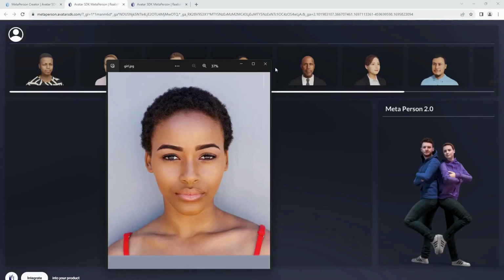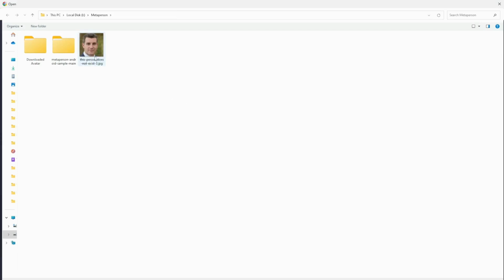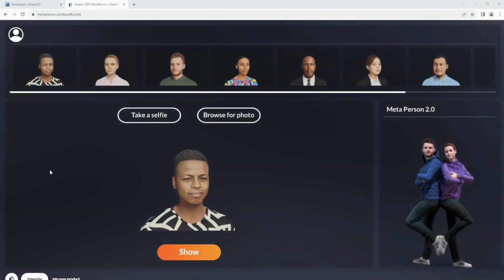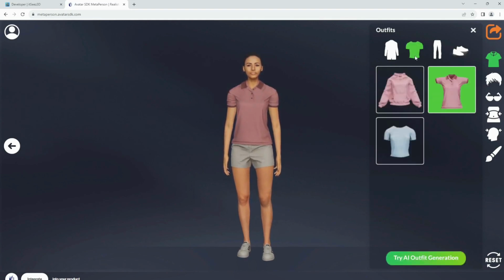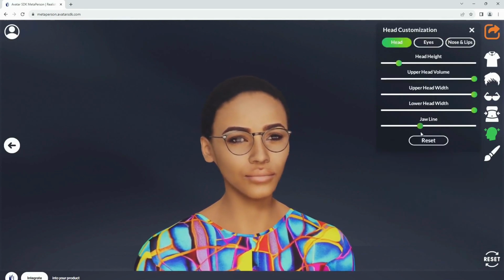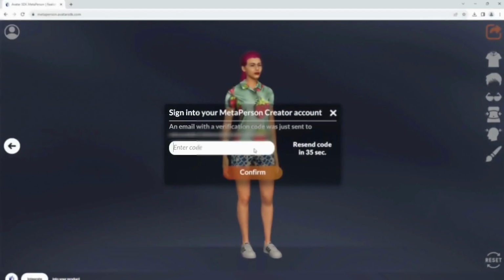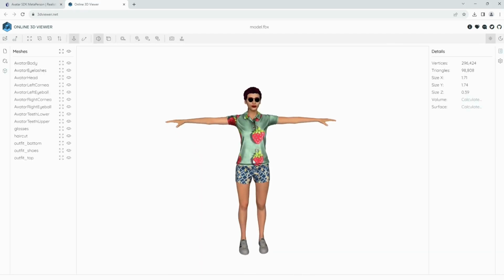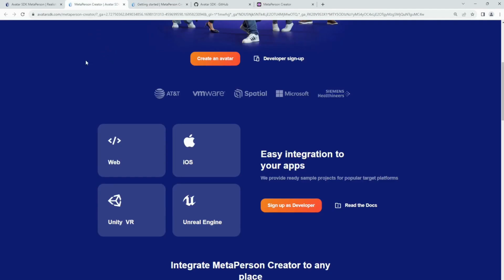Tutorial: how to use MetaPerson Creator for Desktop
This video goes over the MetaPerson Creator for Desktop, its extensive customization features and export.